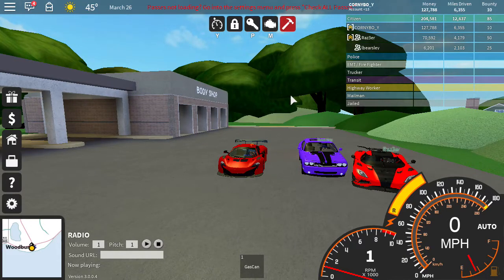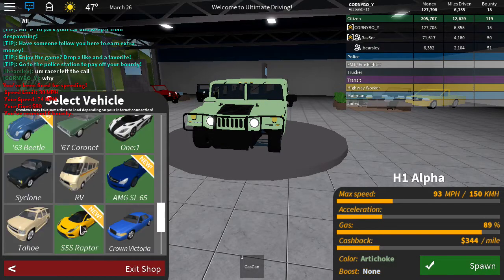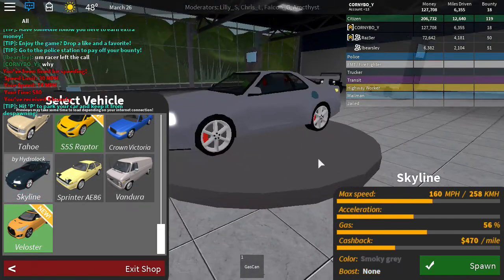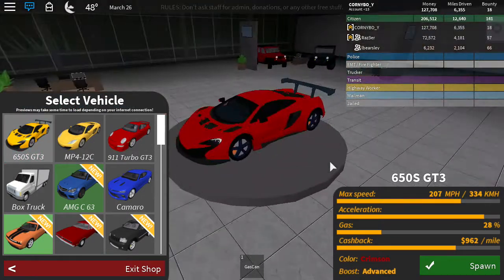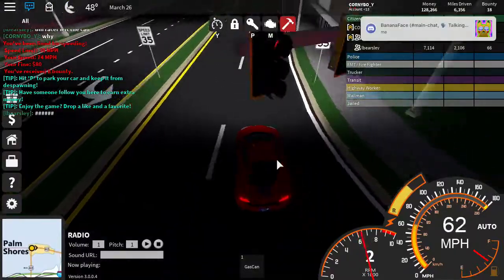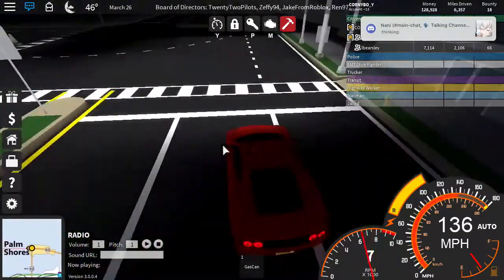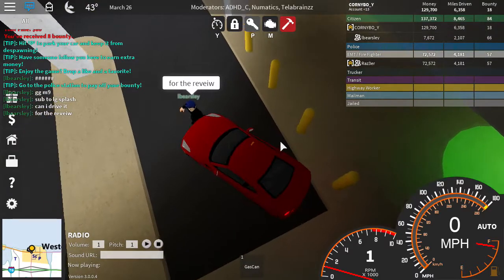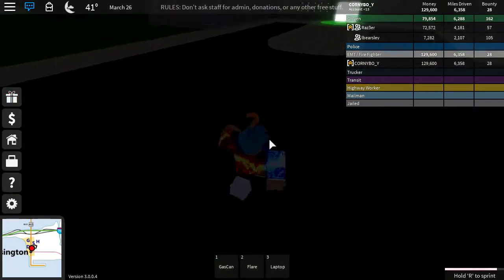HUGE UPDATE | Roblox Ultimate Driving: Westover Islands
Hey guys today we are playing roblox ultimate driving westover and reviewing the huge updates. Hope you enjoy this video and that is all I really got to say now so bye!